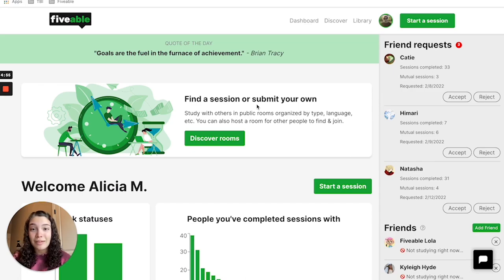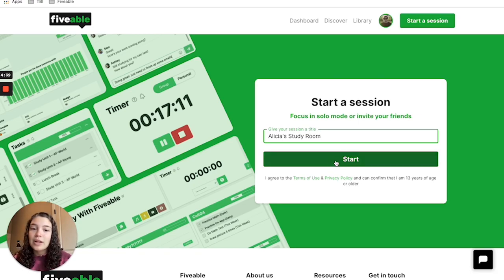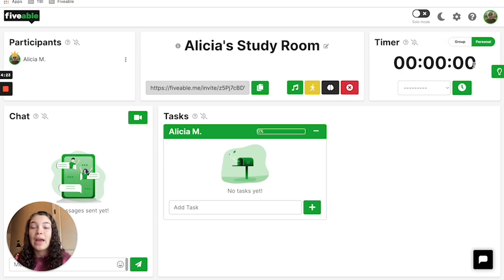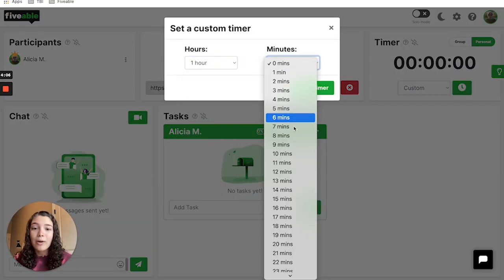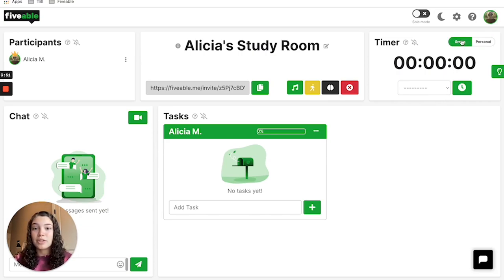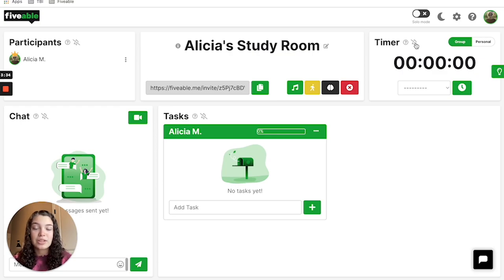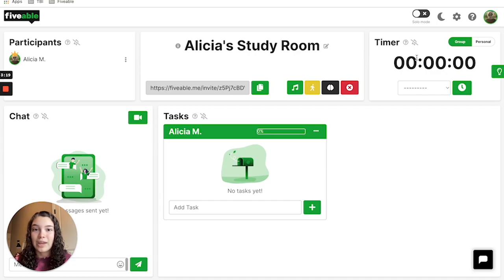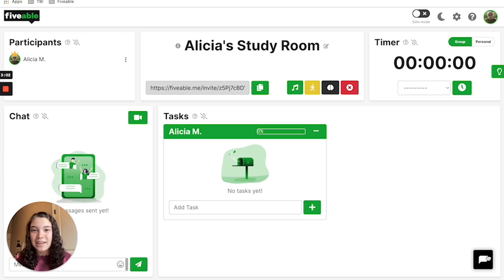How To Use The Timer Feature In A Fiveable Study Room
Watch this quick video on how to use the timer feature in a Fiveable Study Room. Whether you want to do Pomodoro style or simply set a ten-minute timer, this feature allows students to set any duration timer.

Looking for more information on how to use the timer?

Start your own study with me session on our platform!